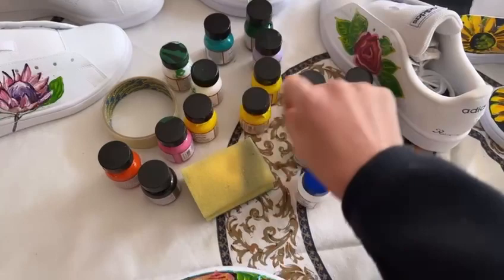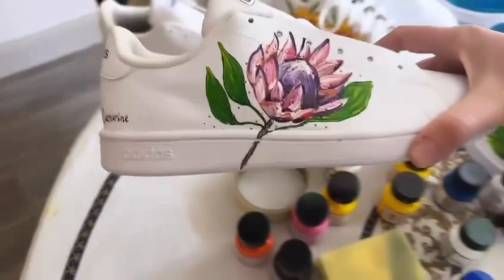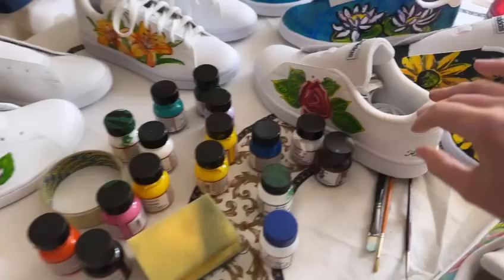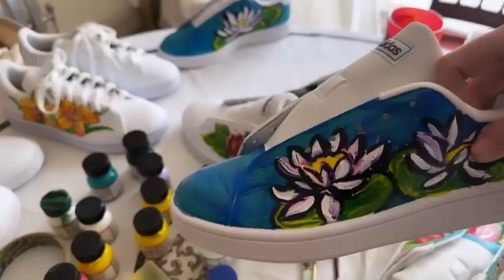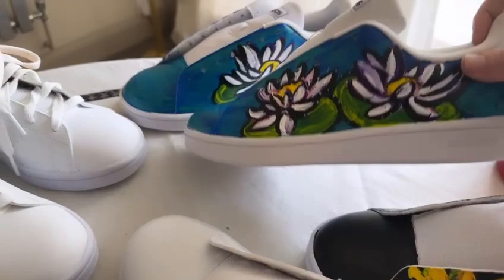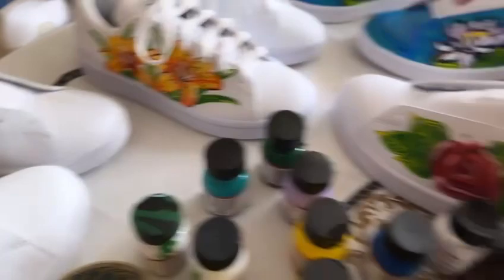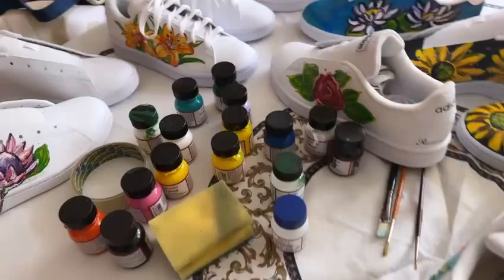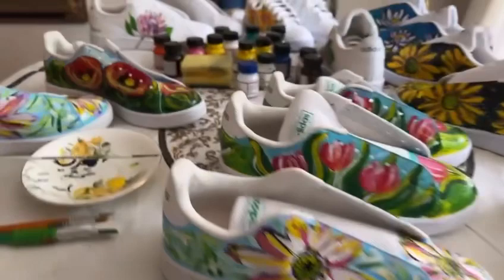An Artist Behind the Scenes: A glimpse of chaos the day before my shoe launch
A WALKING CANVAS Launches Oct 19th at 6pm at Café Phillies in London.

I never thought that my career would involve quite so much lacing up of shoes… but I am about to spend the next few hours doing just that.

Nobody said the path of an artist would be predictable - and I love how strange the journey is!

I have had such a wonderful time creating these ‘walking canvases’, despite the fear I felt at first that they had to be perfect. With my oil paintings, there is more room for error - I can layer on top of mistakes, scrape them away, or simply start again. With a limited number of shoes and special leather paint, I couldn’t afford to make mistakes! But there was something so freeing in this process, and by the end, I had more faith in myself to be bold.

This project is especially close to my heart as it will raise money for Kidzcare in Tanzania. I hope to see you there!